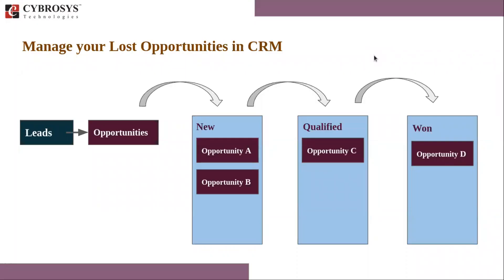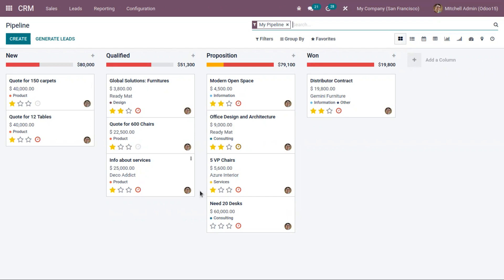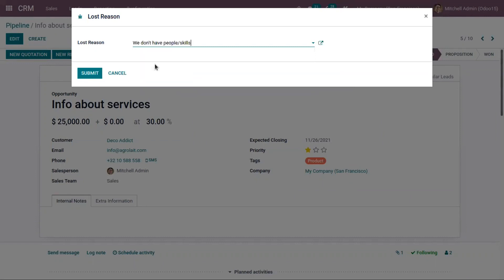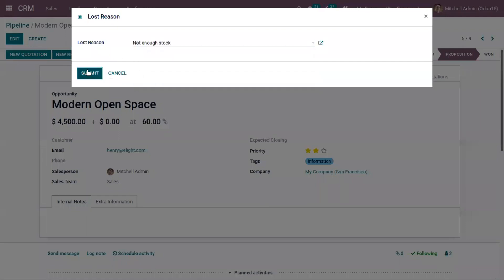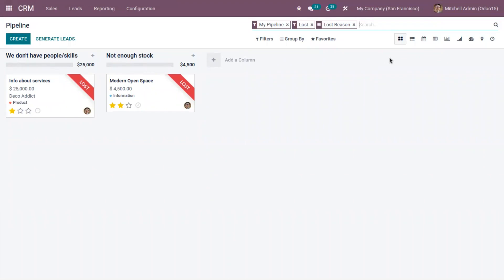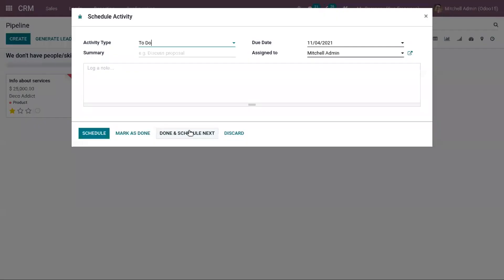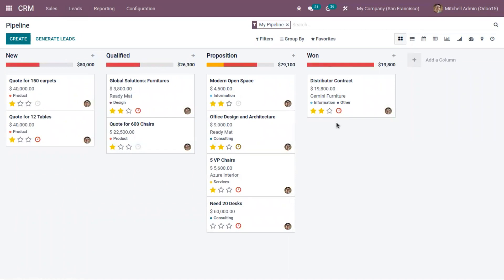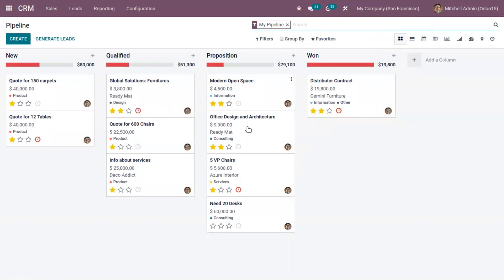Managing Your Lost Opportunities in Odoo 15 CRM | Odoo 15 Enterprise Edition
While working with your opportunities, you might lose some of them. You will want to keep track of the reasons you lost them and also which ways Odoo can help you recover them in the future.

While in your pipeline, select any opportunity you want and you will see a Lost button.

You can then select an existing Lost Reason or create a new one right there.